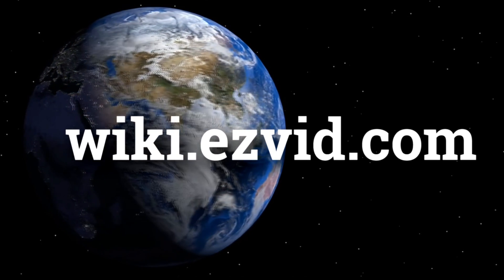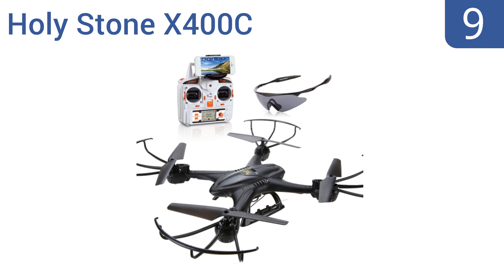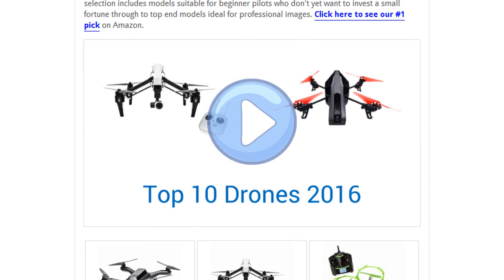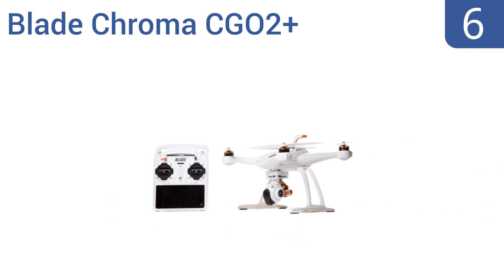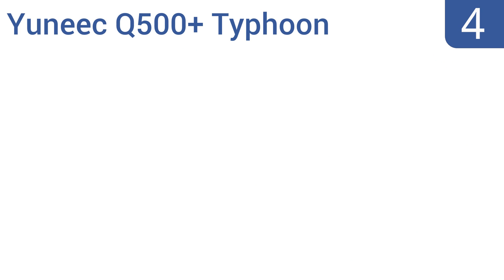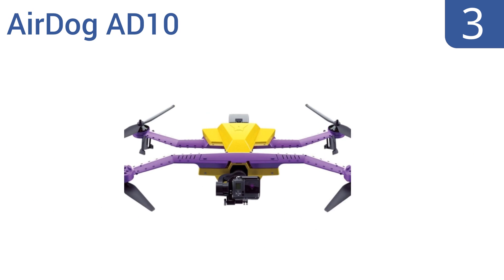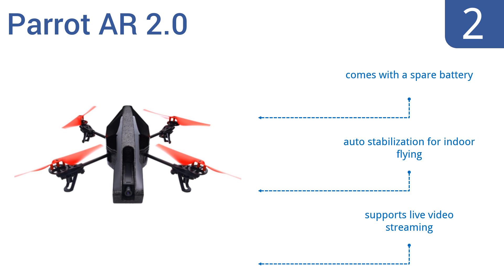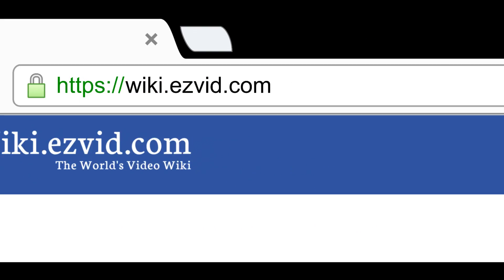10 Best Drones | Fall 2016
Drones Reviewed In This Wiki:
ARRIS FPV250
Holy Stone X400C
3DR Solo
UDI 818A
Blade Chroma CGO2+
DJI T600 Inspire 1
Yuneec Q500+ Typhoon
AirDog AD10
Parrot AR 2.0